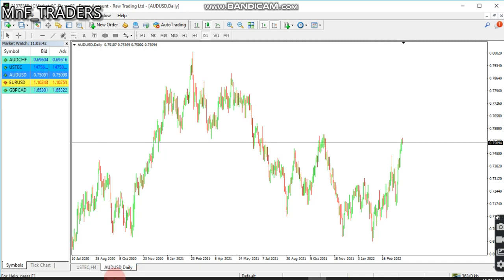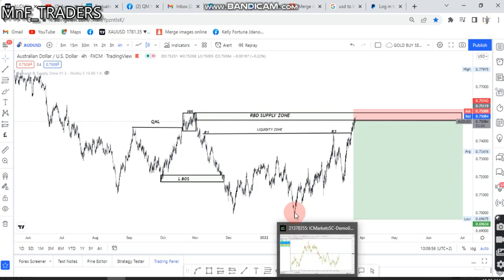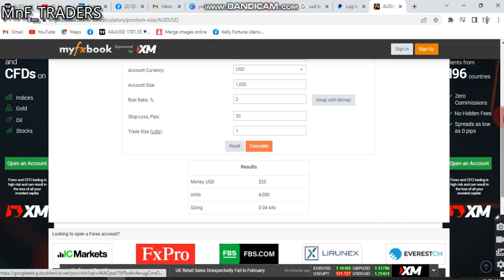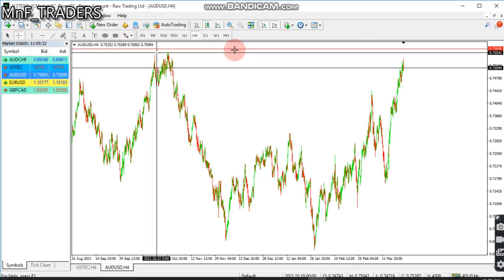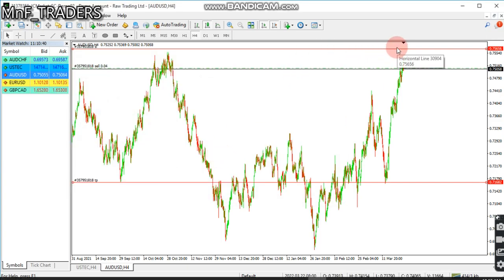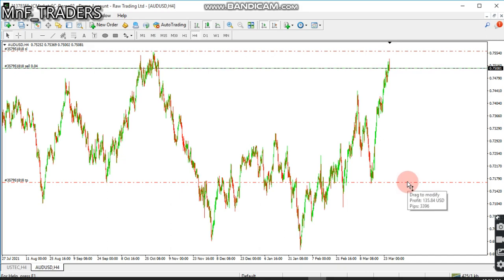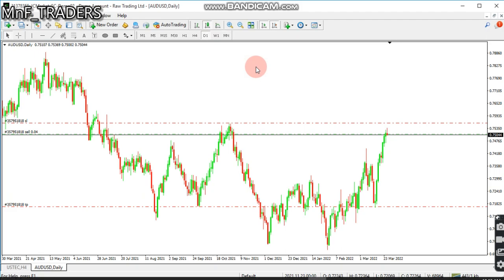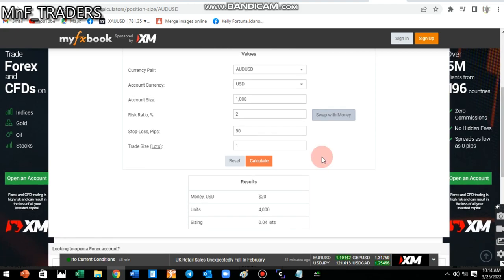HOW TO TAKE TRADES LIKE A PRO